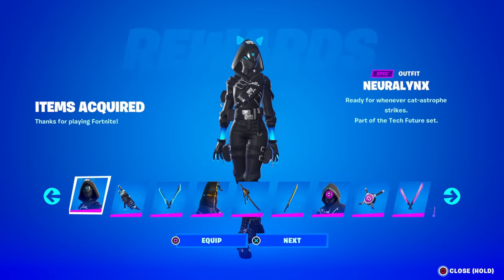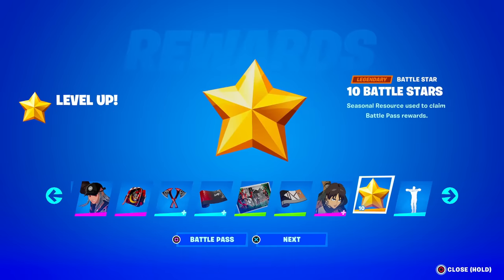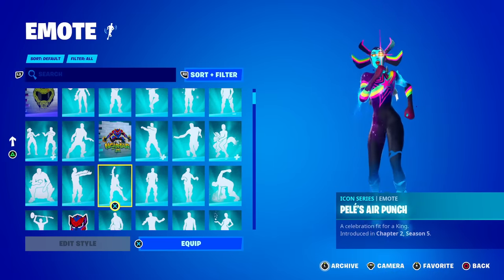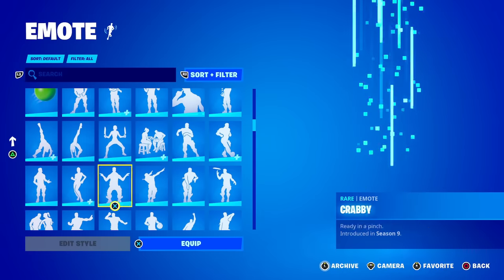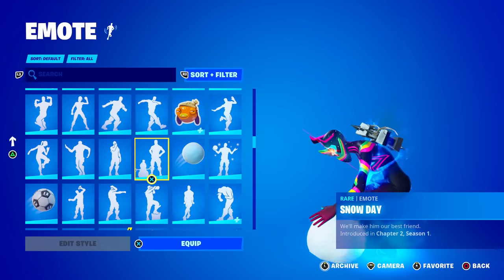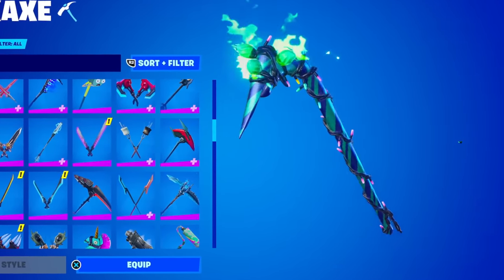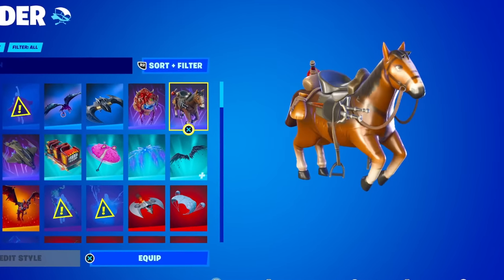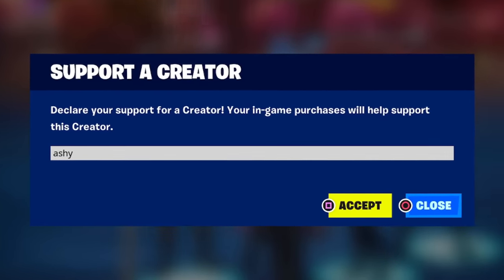this fortnite player luckily purchased this..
This OG Fortnite Account is Stacked!